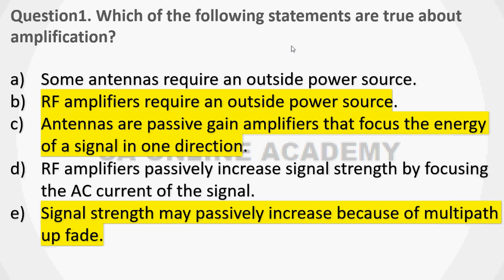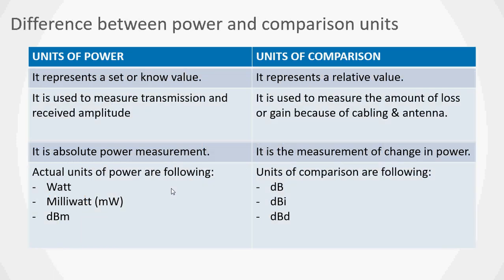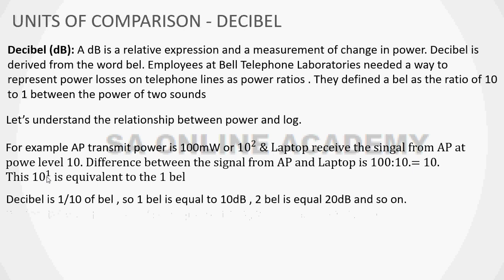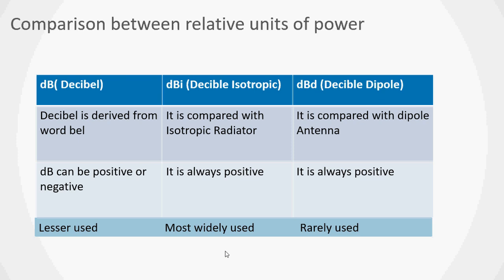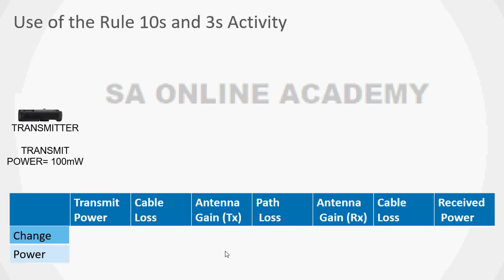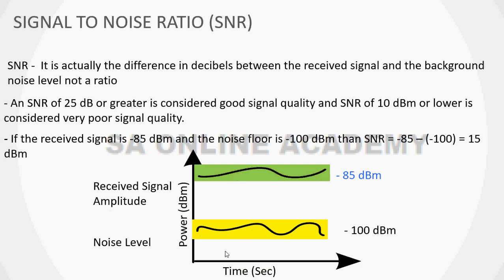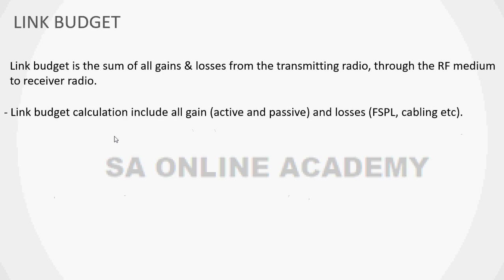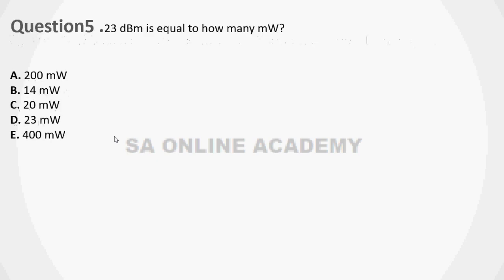Units of Power and Comparison, SNR, RSSI, Link Budget and Fade Margin - DAY4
CWNA-107| Day4 - Units of Power & Comparison | Free WI-FI Video Training 2018 |WIFI.SUMIT | SA ONLINE ACADEMY